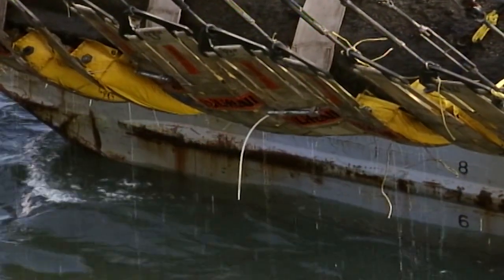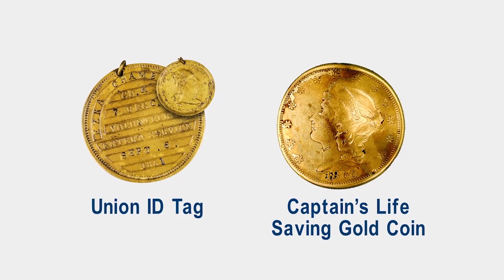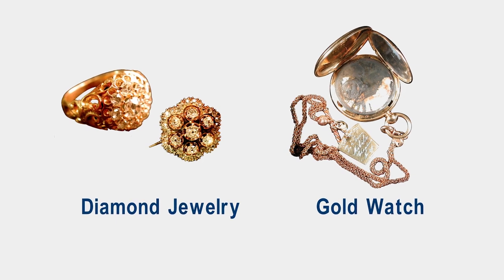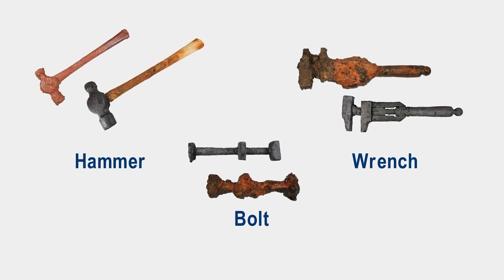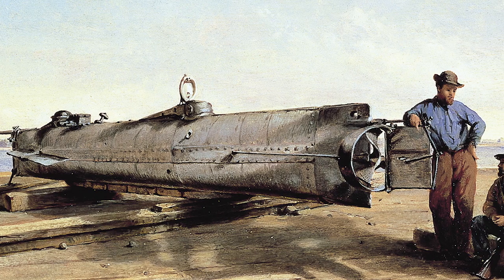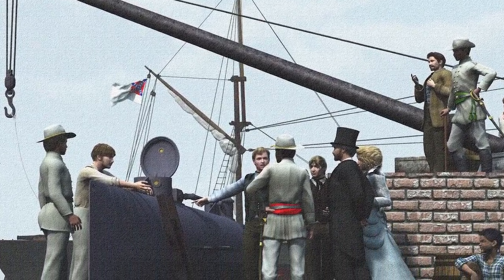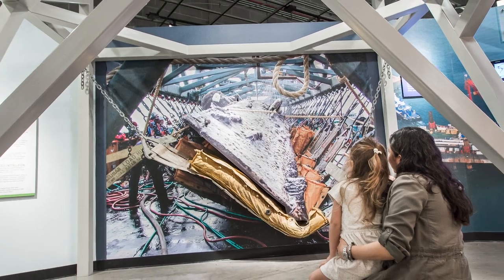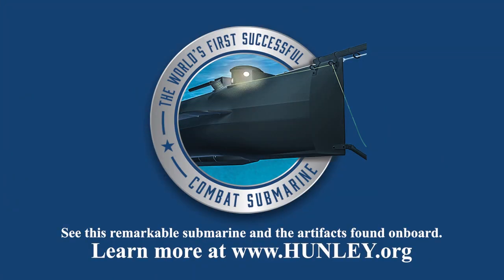Hunley Tools and Tides Artifact Collection Unveiled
With approximately 5,000 rivets, joints, and moving parts, the Hunley required a great deal of work to keep her seaworthy and attack ready.  As one of the first submarines, she was also always a “work in progress.” That’s why archaeologists excavating the crew compartment were not surprised when they uncovered an array of tools.

Given the many emergencies that could occur during operation of the vessel, the tools could likely prove to be a lifeline for the crew in the event of malfunction or damage that may occur during their highly risky mission.

“The inside of the Hunley is so small that every item brought onboard by her crew had to be thought out and have a purpose.  The tools were likely considered a necessity. They could prove to be a lifeline for the crew in the event of a catastrophic malfunction or damage that may occur during their highly risky mission,” said Michael Scafuri, Clemson University Archaeologist.
Artifacts Tell the Story of the Development of Submarine Technology
Many of the tools, including a hammer, bolts, and wrench, were discovered beneath the captain’s bench.  Also, within reach for the Captain was a glass bottle and oil can.   The contents of the glass bottle was a mystery until testing revealed it held the original mercury from 1864, most likely used for the depth gauge.

The collection of tools has now been fully conserved and is on display visitors of the Hunley lab (on weekends only!).

“Many people know the Hunley’s significant place in naval history and the daring story of her against-all-odds attack.  Often lost in the intriguing tales surrounding the Hunley is the painstaking detail that went into her construction, maintenance, and operation. These tools signify an early and important step in the development of submarine technology.  We are excited to be able to visually share this story with our guests who come from around the world to view the submarine,” said Kellen Butler, Executive Director of Friends of the Hunley.